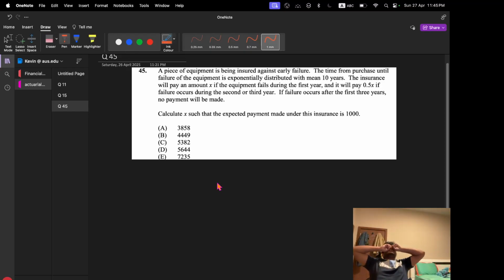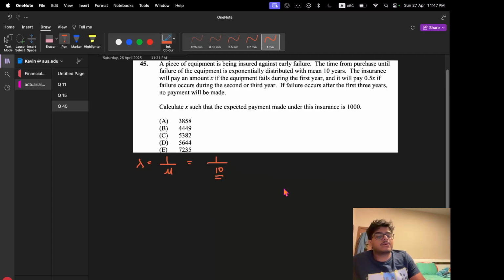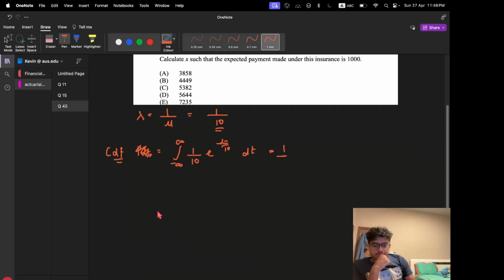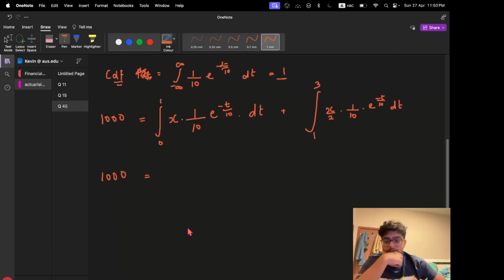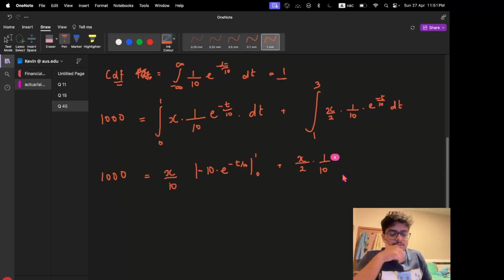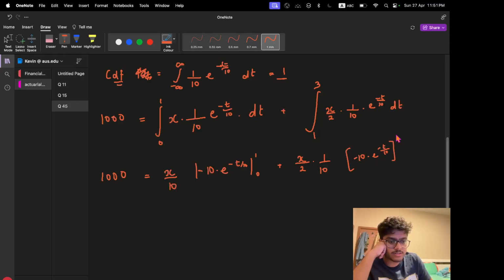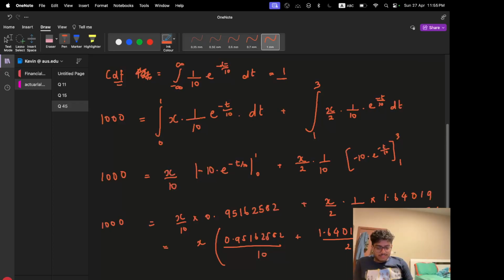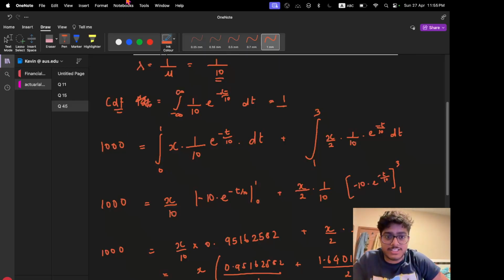SOA exam solving day 4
new day new question